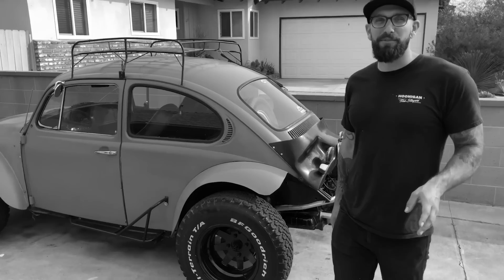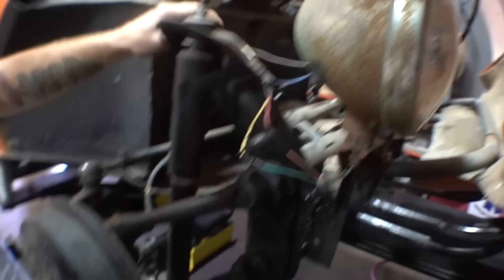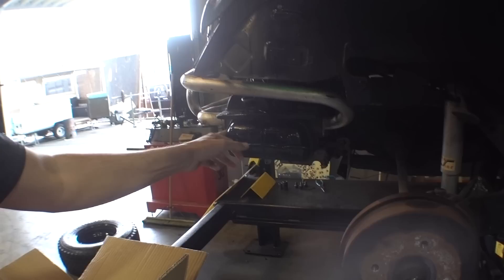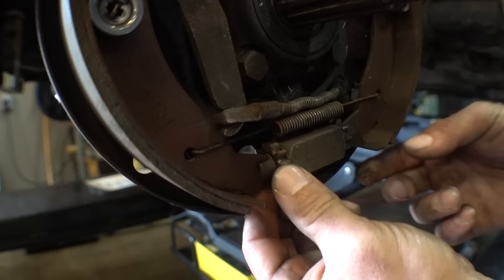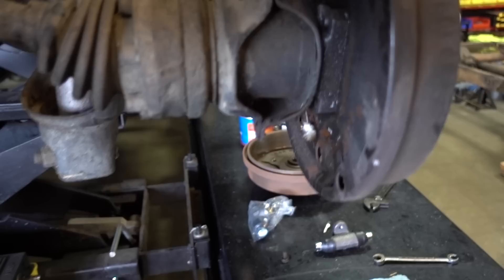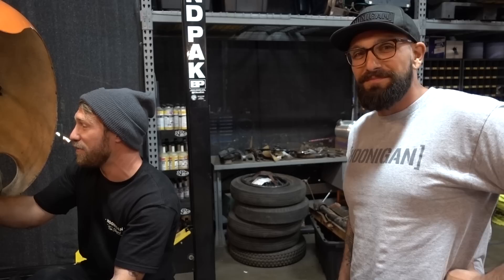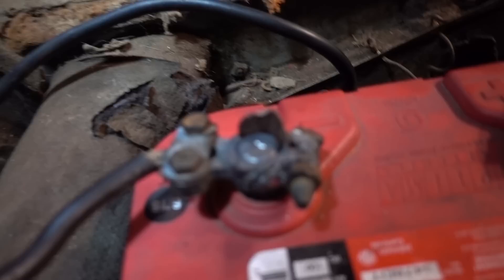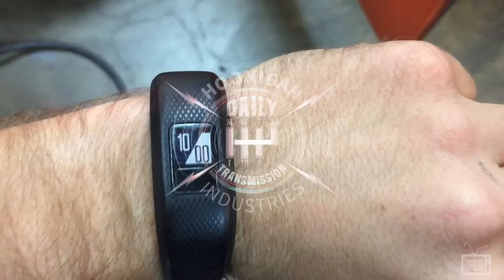[HOONIGAN] DT 177: Introducing ScumBug our $2500 Baja Bug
On today's episode of Daily Transmission, we make our best yet, horrible decision and buy a cheap, beat up, Baja bug for our Baja1000 trip which is a mere 48hrs away.

Thanks to:
BF Goodrich Tires- @bfgoodrichtires

Watch DT every Monday, Tuesday, Wednesday, Thursday and Friday.